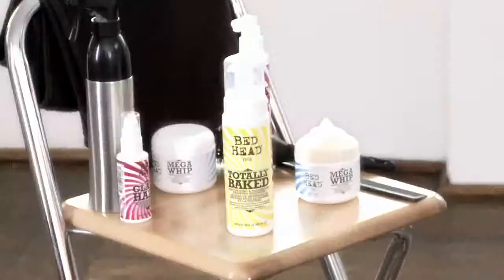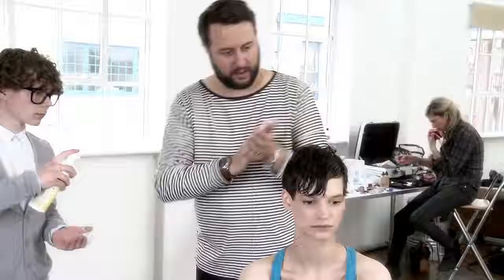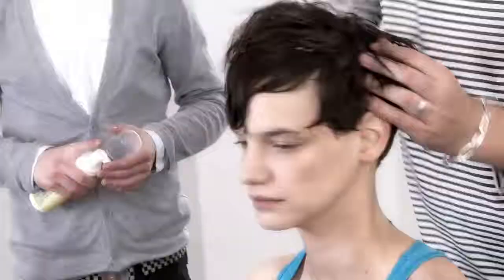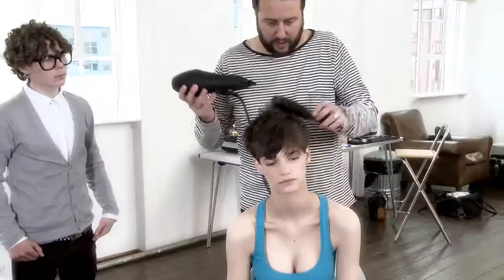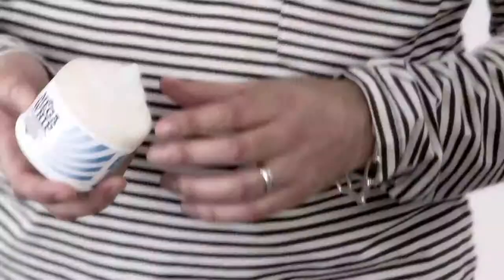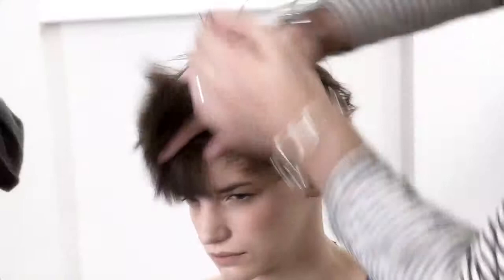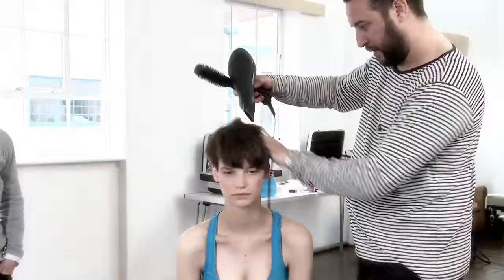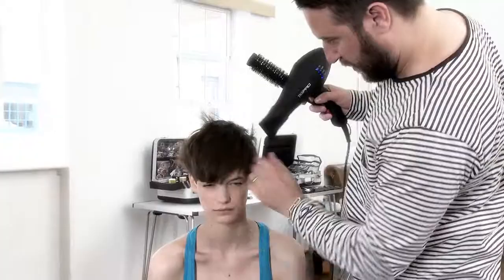Get the look with Nick Irwin: Mega Whip with Jessica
Get the irresistible casual short look with Mega Whip. Nick Irwin tells you how to rock the look with model Jessica.